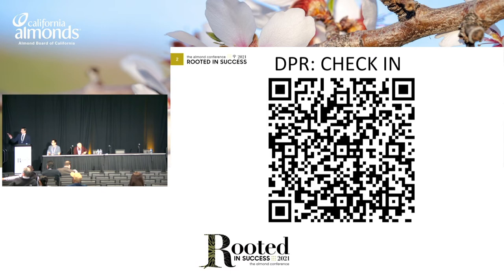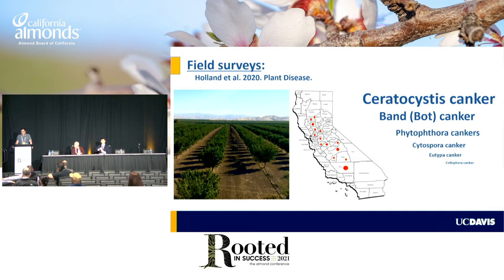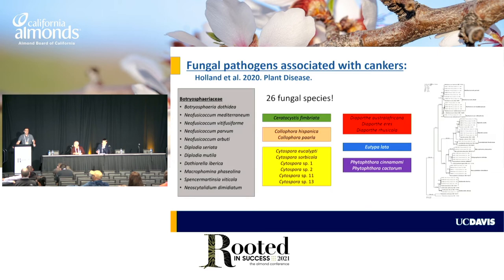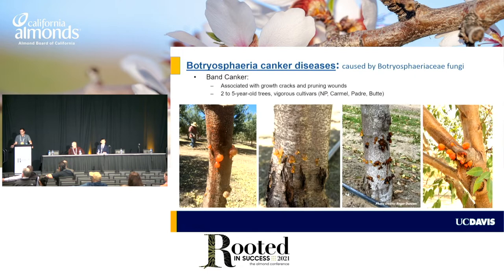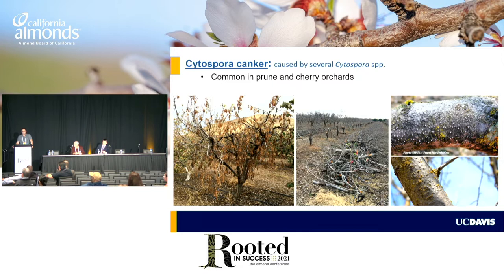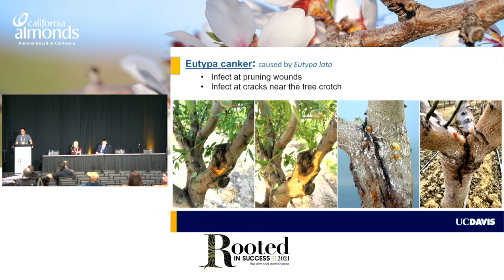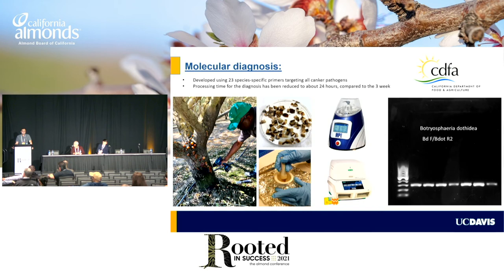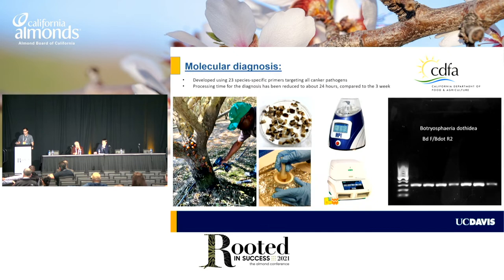Trunk and Scaffold Diseases of Almonds in California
To implement the most effective control options it is critical to understand which diseases can affect your almond trees’ trunks and scaffold. This session looks at the epidemiology, prevention and control options available for the most prevalent diseases in California’s almond production systems.